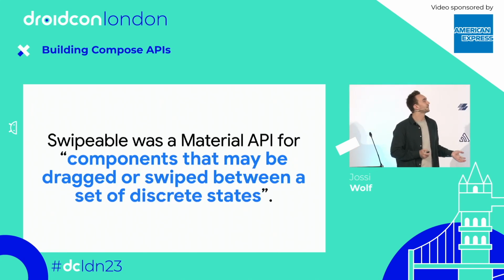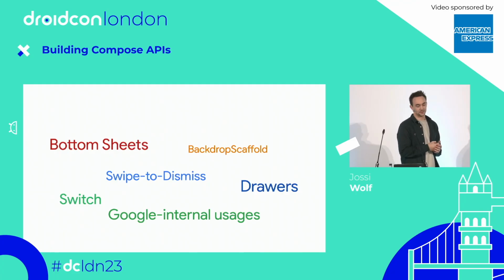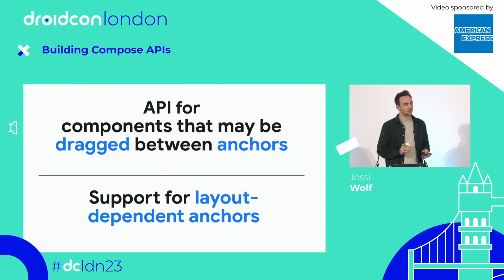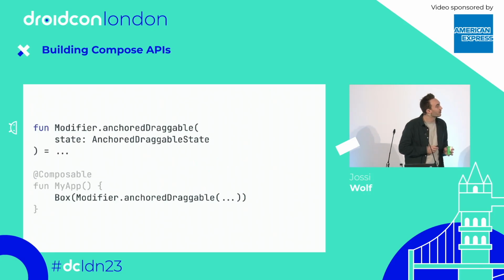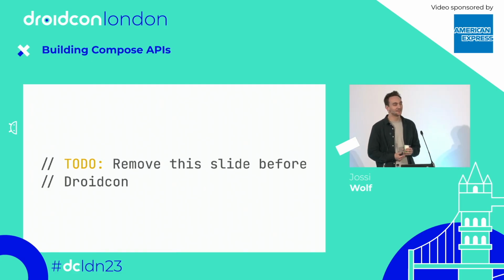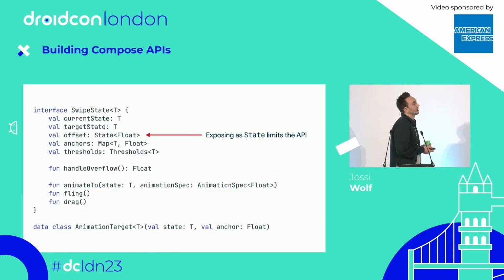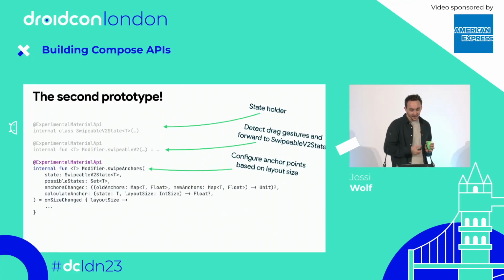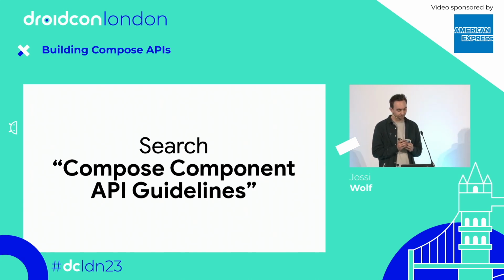Building Compose APIs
By Jossi Wolf